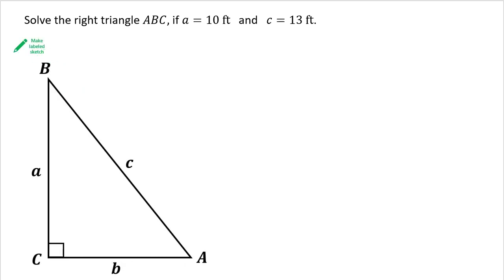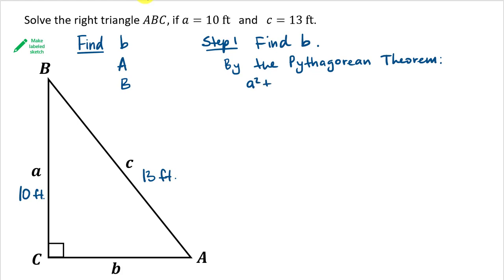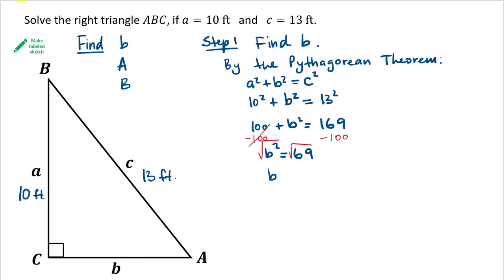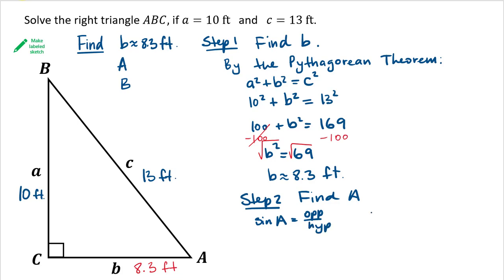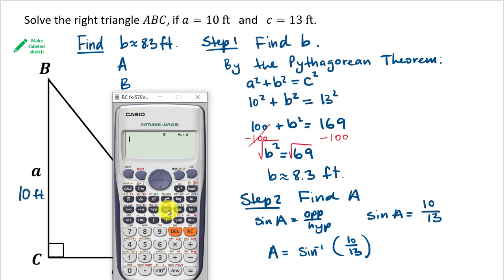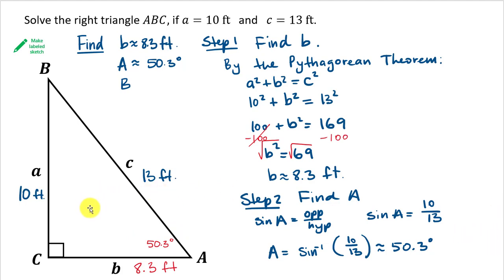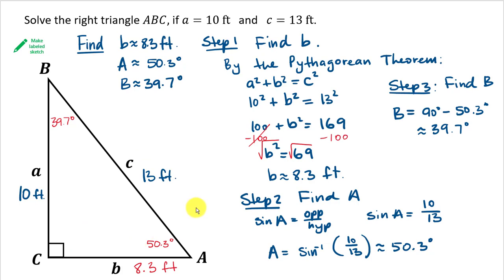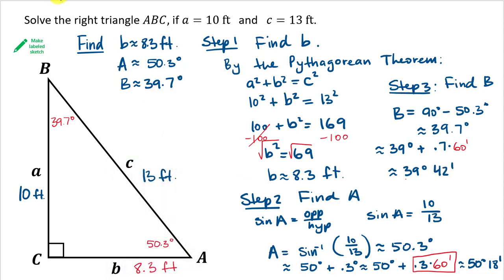Solving Right Triangles, Example 2